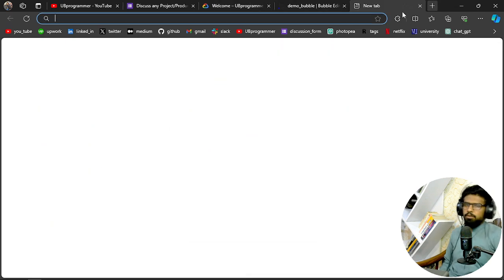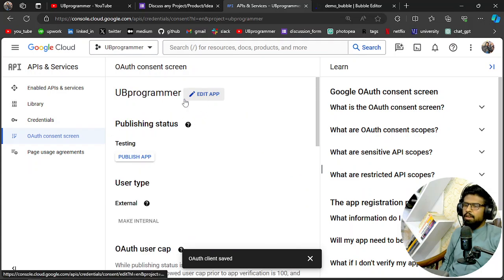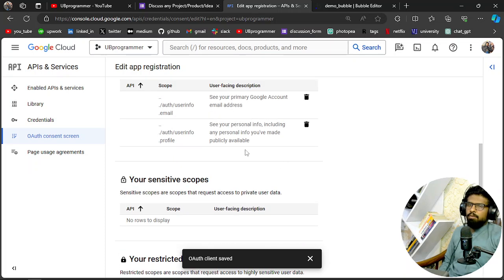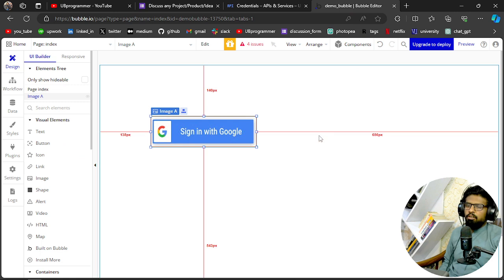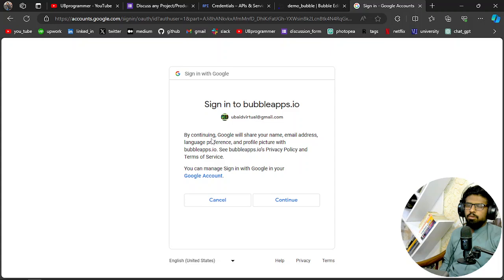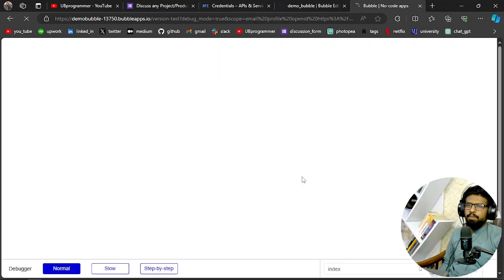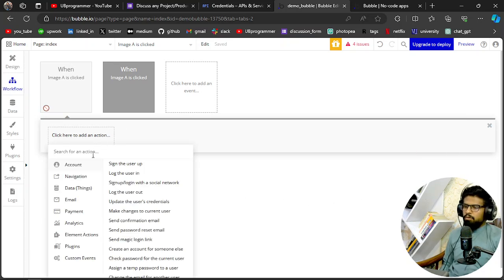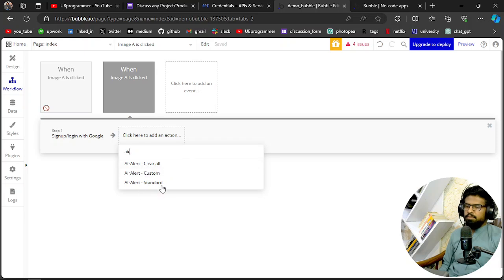How to Integrate Sign in with Google in Bubble.io No Code | Lets Build a Startup: UBprogrammer.com